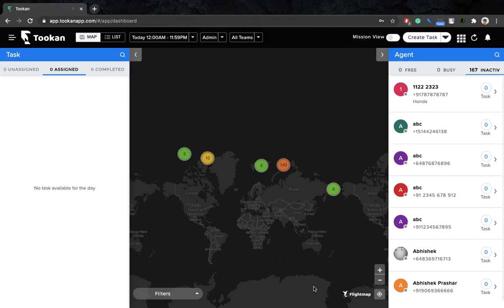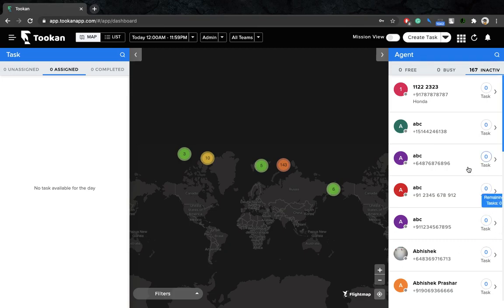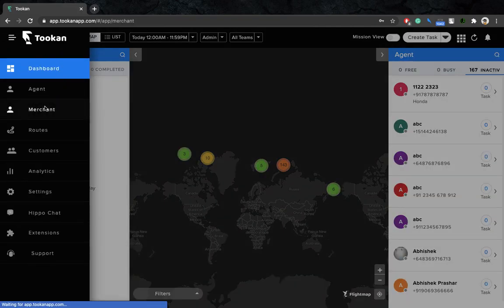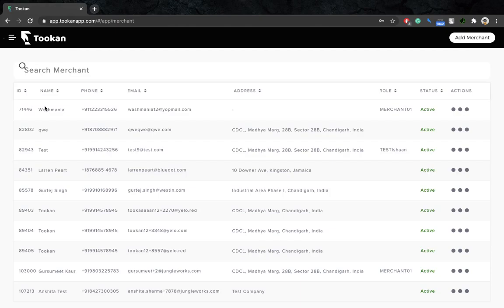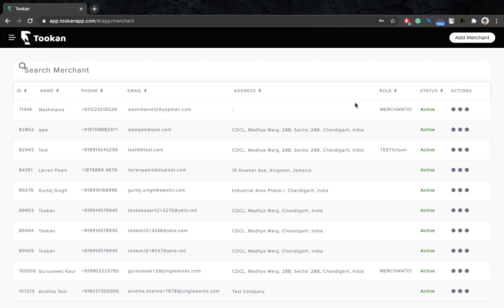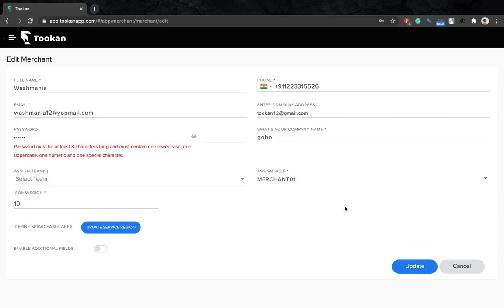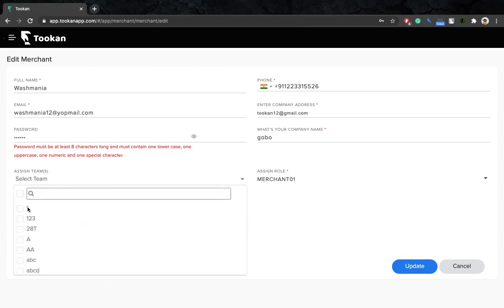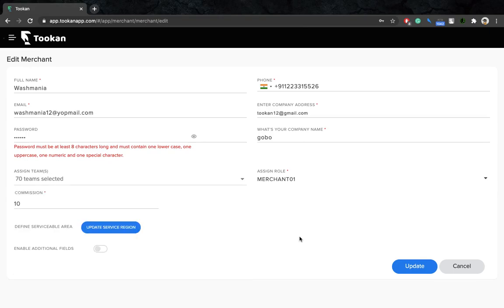Tookan Shared Agent with Merchant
Tookan Delivery Management Platform now gives you the flexibility to share the admin riders/agent with merchants. Admin has to create a team which only has agents, you want to share. Then the admin can share the entire team with merchants. All the agents belonging to that team will be shared with the selected merchant.
Side Menu- Merchant -Select Merchant-Edit- Assign Team